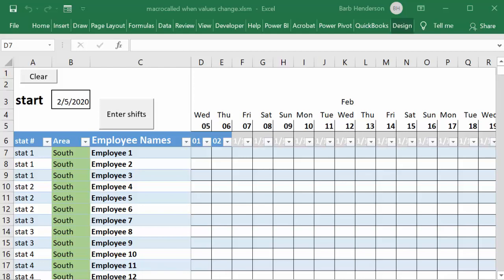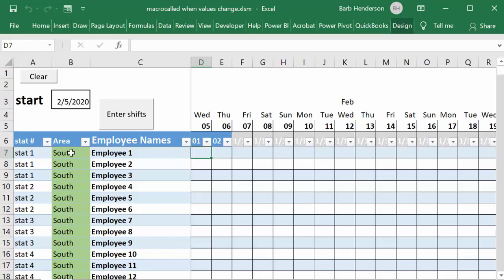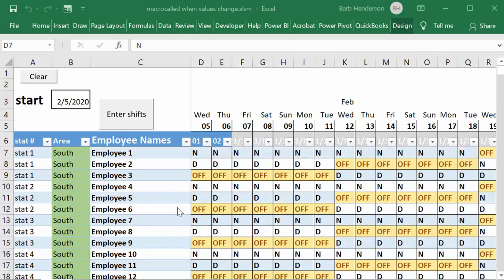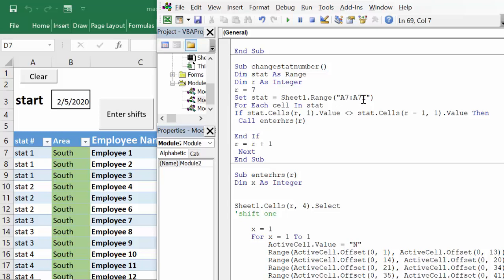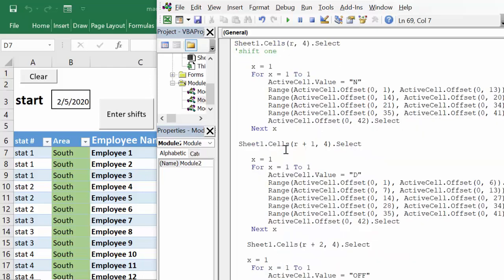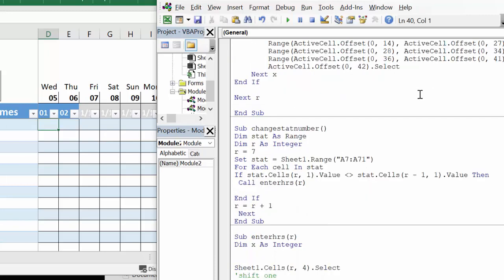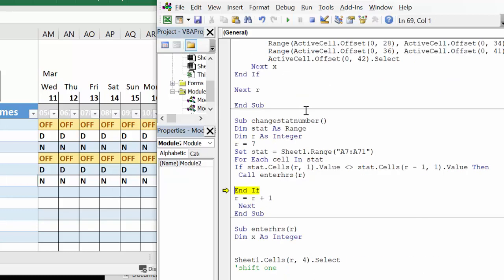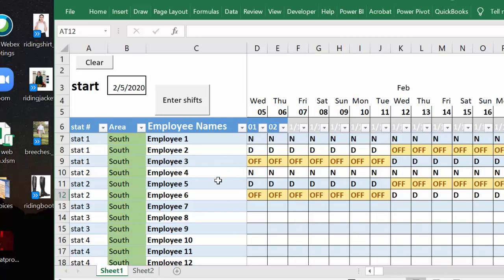A Macro is called when value in column changes in Excel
A Macro is called when value in column changes in Excel. Every time the value change in a column, the macro will run.  The macro is triggered by a change In column values.

easyexcelanswers

code

Sub changestatnumber()
Dim stat As Range
Dim r As Integer
r = 7
Set stat = Sheet1.Range("A7:A71")
For Each cell In stat
If stat.Cells(r, 1).Value (symbol for not equal) stat.Cells(r - 1, 1).Value Then
 Call enterhrs(r)

End If
r = r + 1
 Next
End Sub

Sheet1.Cells(r, 4).Select
'shift one

    x = 1
    For x = 1 To 1
        ActiveCell.Value = "N"
        Range(ActiveCell.Offset(0, 1), ActiveCell.Offset(0, 13)).Value = "N"
        Range(ActiveCell.Offset(0, 14), ActiveCell.Offset(0, 20)).Value = "OFF"
        Range(ActiveCell.Offset(0, 21), ActiveCell.Offset(0, 34)).Value = "D"
        Range(ActiveCell.Offset(0, 35), ActiveCell.Offset(0, 41)).Value = "OFF"
        ActiveCell.Offset(0, 42).Select
    Next x

 Sheet1.Cells(r + 1, 4).Select

   Sheet1.Cells(r + 2, 4).Select

   x = 1
        ActiveCell.Value = "OFF"
        Range(ActiveCell.Offset(0, 1), ActiveCell.Offset(0, 6)).Value = "OFF"
        Range(ActiveCell.Offset(0, 7), ActiveCell.Offset(0, 20)).Value = "D"
        Range(ActiveCell.Offset(0, 21), ActiveCell.Offset(0, 27)).Value = "OFF"
        Range(ActiveCell.Offset(0, 28), ActiveCell.Offset(0, 41)).Value = "N"
        ActiveCell.Offset(0, 42).Select
    Next x

End Sub